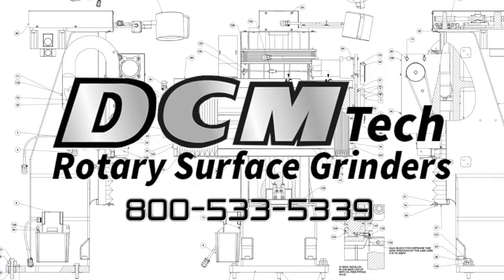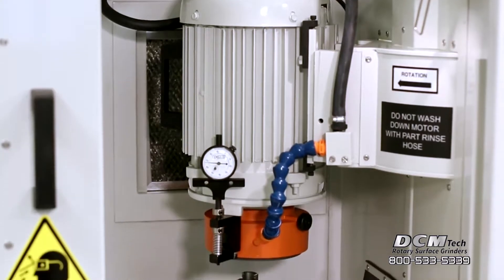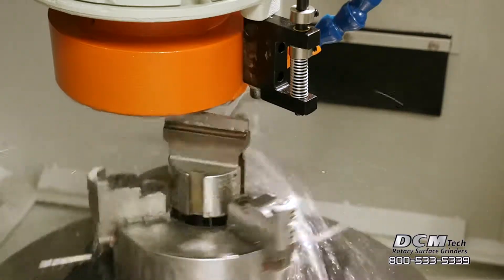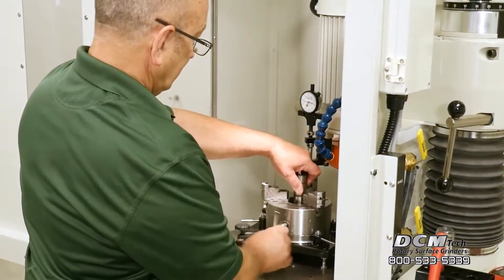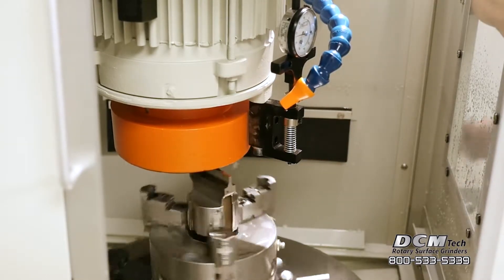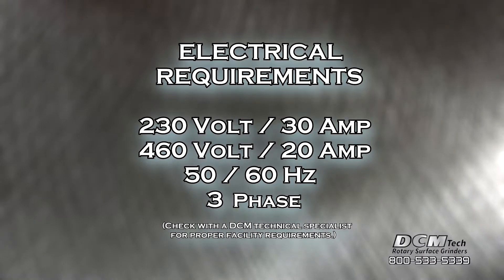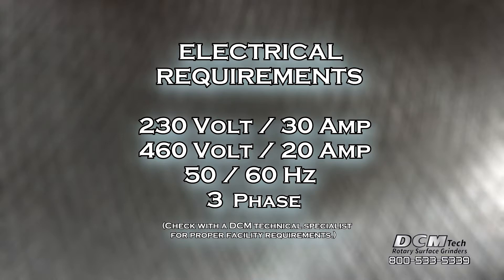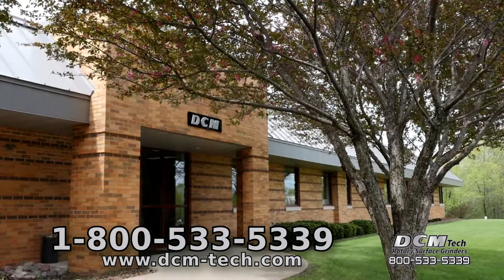DCM Tech PDG Punch and Die Grinder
The Punch and Die Grinder (PDG), a Rotary Table Surface Grinder, is primarily dedicated to the sharpening of turret press tooling, but also includes the sharpening of rooftop punches and small progressive die details. DCM Tech’s Punch and Die Grinder is a turnkey package with autofeed control, self dressing CBN abrasives, through spindle coolant and universal fixturing that accepts Amada, Trumpf, Salvagnini, Finnpower, Weideman, Whitney, and other style tooling. Sharpen large station dies and rooftop/shear angle tooling up to 10 degrees with the standard fixturing package. Typical grind time is less than 5 minutes.

Look to the PDG Punch and Die Grinder for:

Reduced replacement tooling costs by as much as 40%
Reduced or eliminate deburring operations
Gained labor efficiencies
Payback period as soon as one year
View Alternate Machine Selections:

MINI PDG Punch and Die Grinder
Grinding Applications:

Sharpen Turret Press Tooling
Regrind Carbide Pump Seals
Grind Carbide Tooling
Sharpen Ironworker Tooling
Sharpen Rooftop Punches
Sharpen Progressive Dies
Regrind Dies Sets
Debur Stripper Plates

PDG with Full Enclosure
Standard Abrasive:

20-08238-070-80, 6″dia. Self-Dressing CBN Straight Wheel
Provides aggressive material removal rates and a high-quality surface finish
Machine Specifications

5 hp Grinding Spindle Motor
Universal Fixturing with Interchangeable 3 Jaw Chuck and Optional Permanent Magnet
Autofeed Control
18″ Rotary Table
15 Gallon Recirculating Coolant System w/Basket Style Coolant Filtration
CE Mark PDG Available